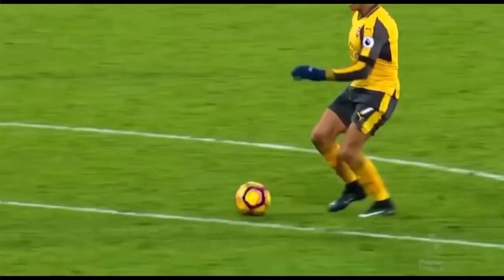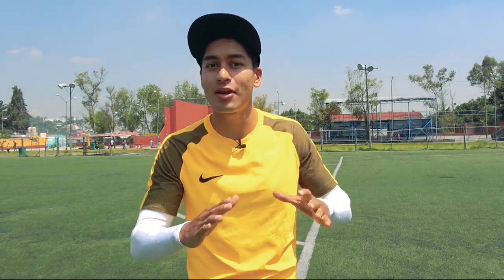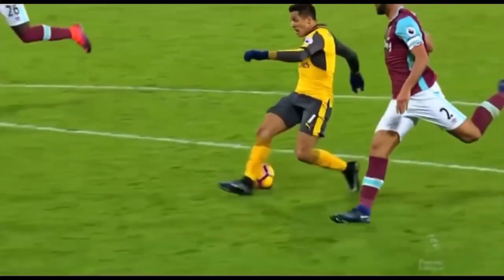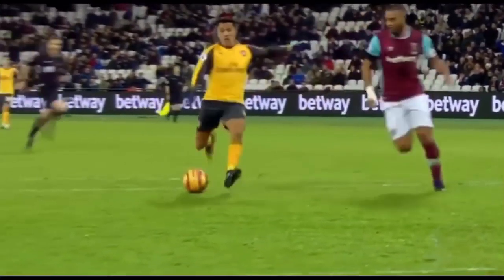REGATES SIN TOCAR EL BALÓN 😱 JUEGA como NEYMAR, ISCO y ALEXIS SANCHEZ (Fáciles y Efectivos) 😎⚽️